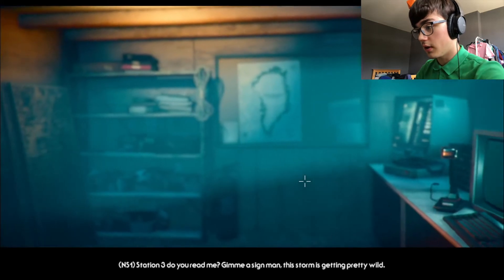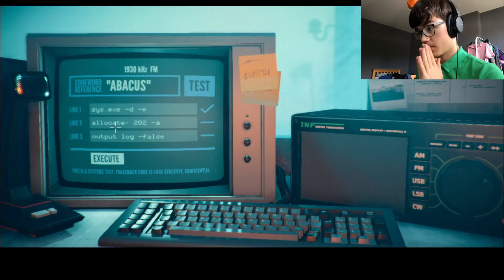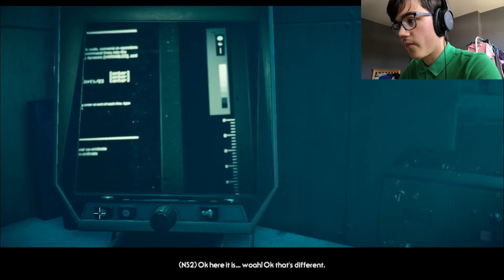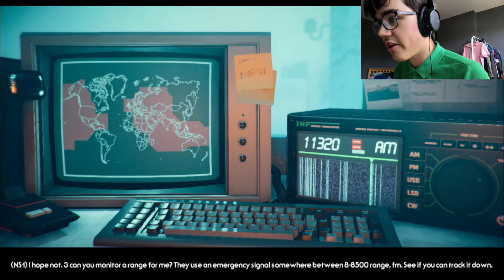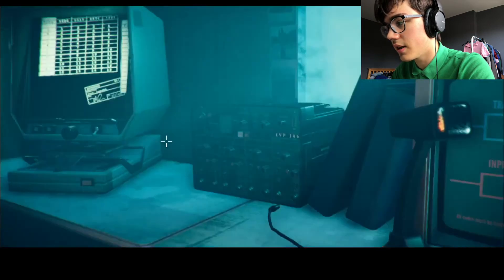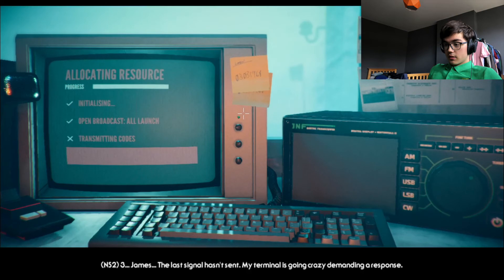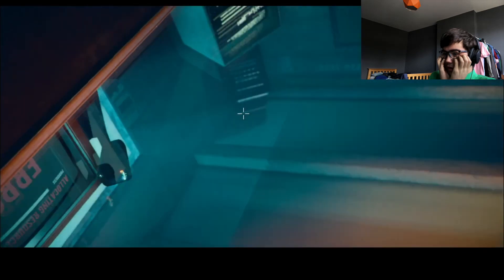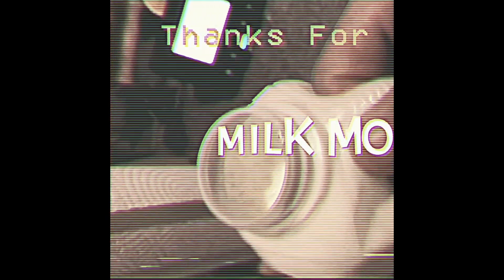[The Station Process] | Stories Untold - Chapter 3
Only true sigma males understand